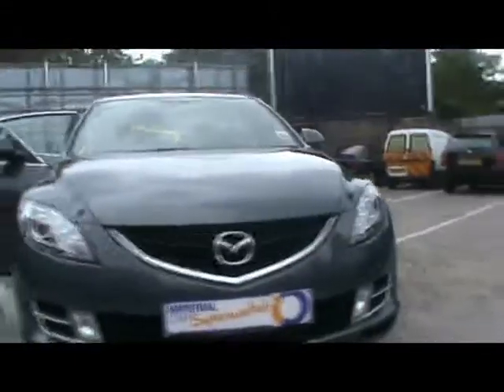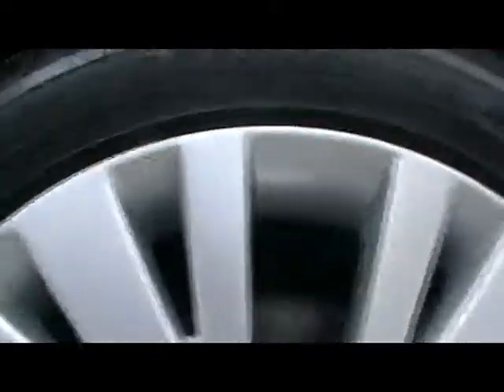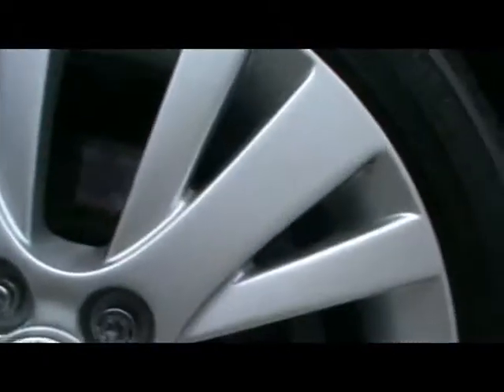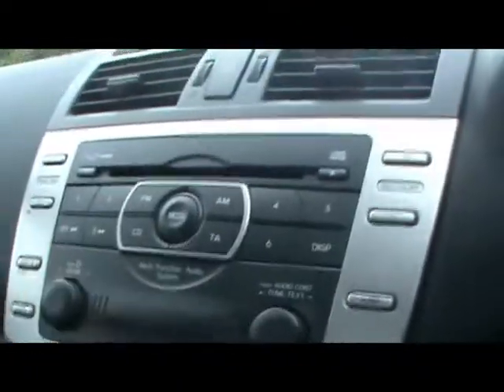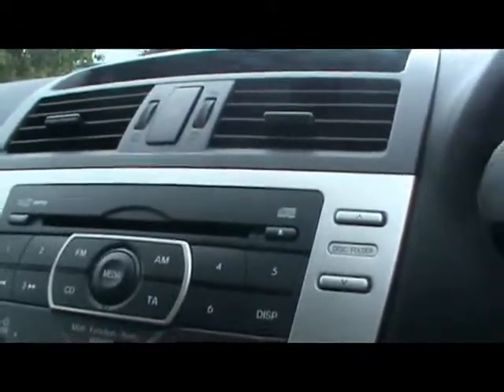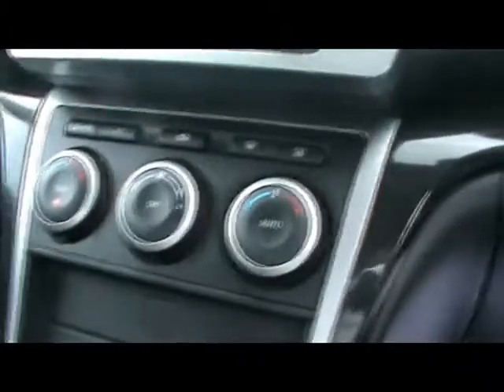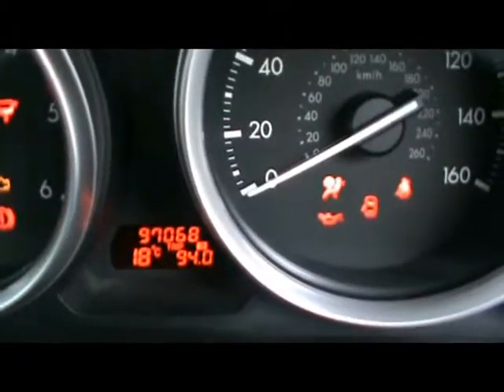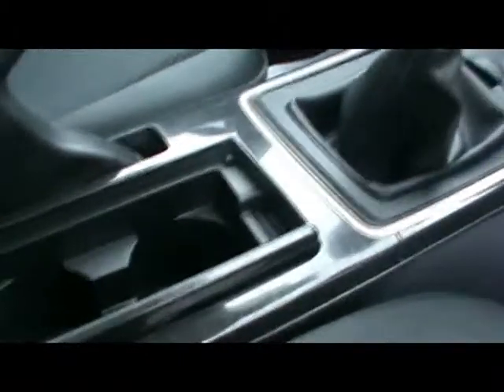2008 Mazda6 TS2 2.0D 140PS Hatchback 5d Grey